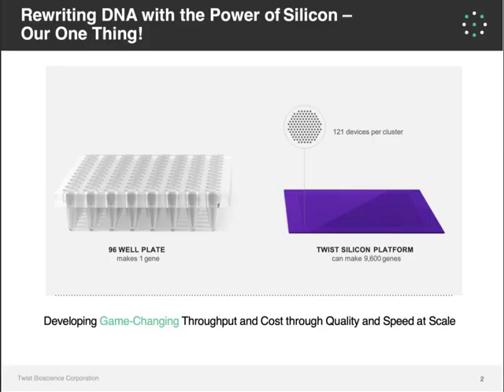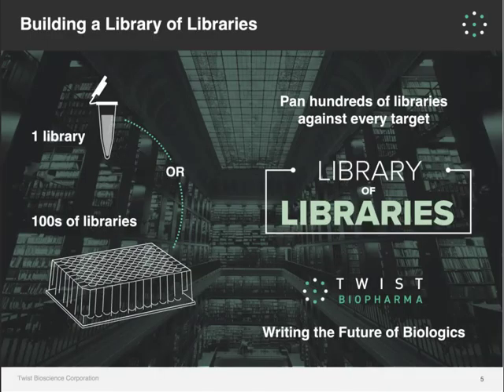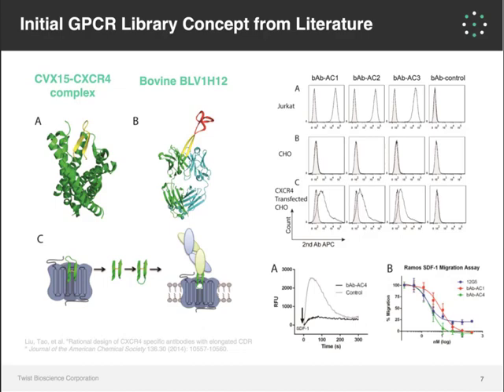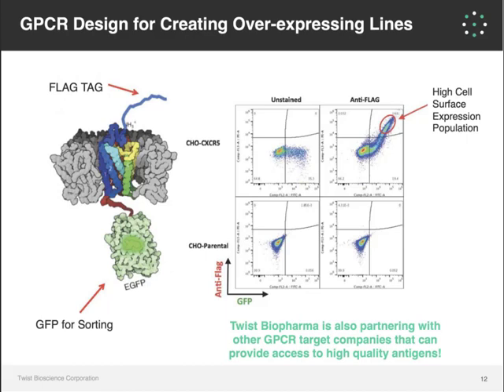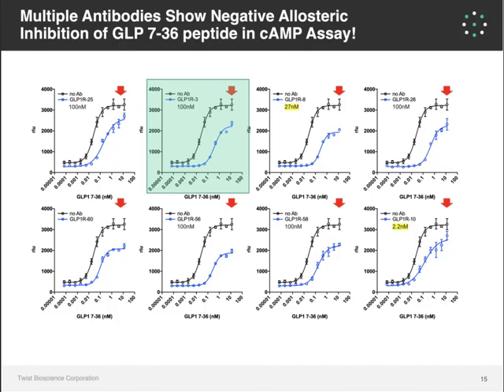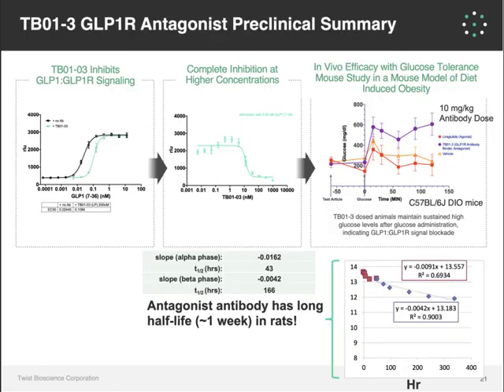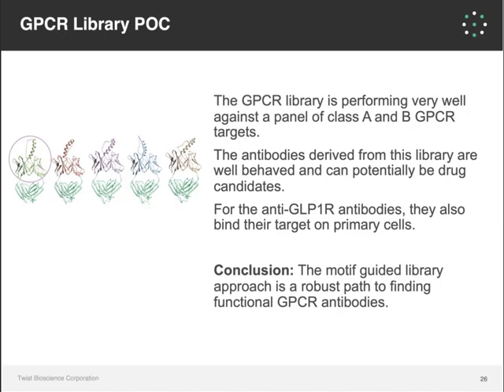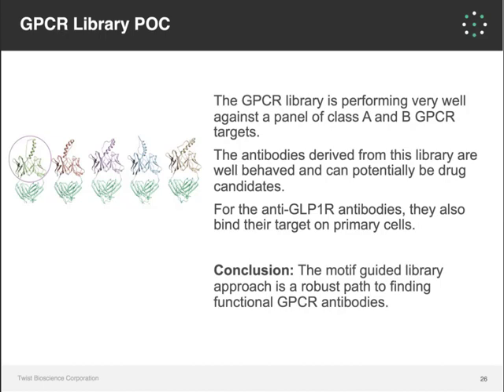[Webinar] Twist Biopharma Discover Antibody Candidates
G-Protein coupled receptors, or GPCRs, are attractive drug targets. Today, more than 30% of current drug targets are GPCRs and they cover a range of indications. GPCRs are Hard-to-Drug with only 2 FDA approved antibodies today. Current antibody drug development methods often do not work against GPCRs and such antigens immunizations often produce binders to epitopes not available biologically. Panning with random mutagenesis libraries is too inefficient to explore the effective sequence space and more focused library approaches are required.

Synthetic antibody phage display libraries that utilize oligo pools have the following advantages over traditional synthetic antibody and immunization approaches:

No immunization required

Design and synthesis of explicit mAb libraries to focus on effective sequence space

Simultaneous screening against multiple targets
CDR diversity can be designed to match the natural CDR repertoire

Liabilities can be removed, e.g. isomerization, cleavage, deamidation, glycosylation sites

Accurate representation, e.g. motif sequences can be explicated encoded in oligos

Utilizing its proprietary DNA writing technology to create oligo pools, genes, and synthetic libraries, Twist Biopharma, a division of Twist Bioscience, uses large diverse oligo pools (upwards of 106) to develop a range of antibody phage display libraries that are either broadly applicable to any target or focused on a specific class of tough targets, e.g. GPCRs. In this presentation, we will introduce how we can easily discover anti-GPCR antibodies from a range of synthetic antibody phage display libraries. As a case study, we will highlight the discovery of antibodies against GLP1R, CRTH2, and CXCR5 from multiple Twist Biopharma libraries.

Learning Objectives:

Current case studies of validated antibodies discovered by Twist Biopharma

Advantages of using Twist Biopharma synthetic phage display libraries for antibody discovery, particularly for hard-to-drug targets like GPCRs

Speaker:

Aaron K. Sato, Ph.D.
CSO, Biopharma
Biopharma, A division of Twist Bioscience

Aaron is a proven biologics leader adept at managing teams to discover and develop novel first-in-class antibody therapeutics. Prior to Twist Bioscience, he served as Chief Scientific Officer of LakePharma, leading the California Antibody Center, which discovers novel antibody therapeutics for its clients. Prior to LakePharma, he oversaw all discovery research functions both as Vice President of Protein Sciences at Surrozen, and previously, as Vice President of Research at Sutro Biopharma, Inc. He also served as Senior Director of Antibody Engineering at OncoMed Pharmaceuticals, where he was responsible for human antibody lead discovery and he served as project team leader on several key antibody projects through IND filing. Before OncoMed, Aaron held positions of increasing responsibility at Dyax Corp., most recently as Senior Director of Lead Discovery, leading antibody, peptide, and small protein discovery using their proprietary phage display technology. He earned his Ph.D. from the Massachusetts Institute of Technology where he studied MHC class II structure-function relationships. He is an author of over 30 peer reviewed papers and 40 issued patents in the antibody space.